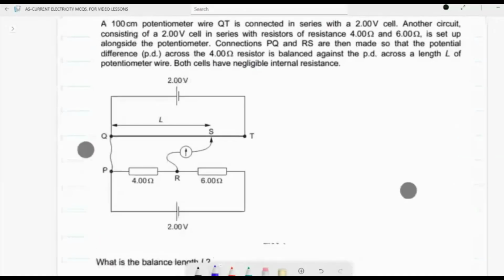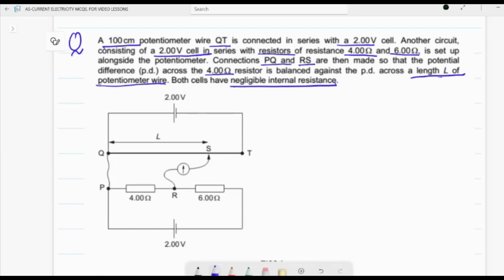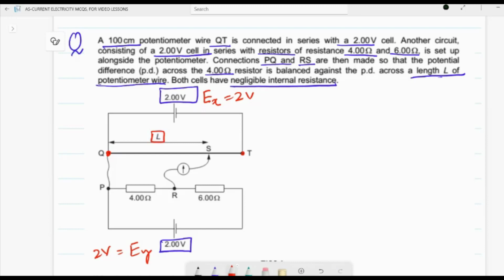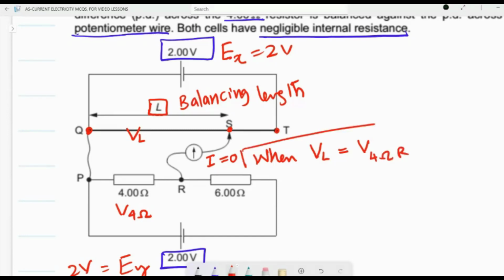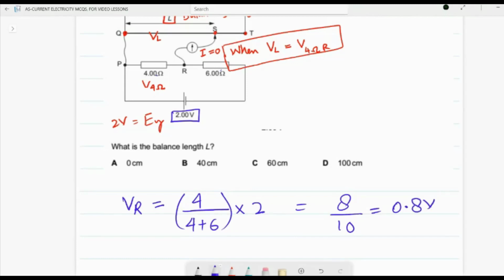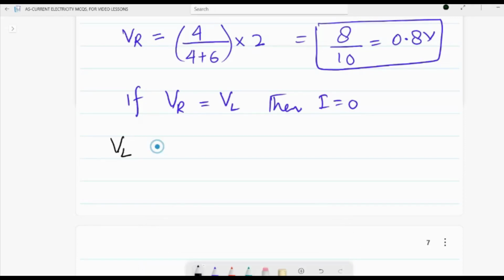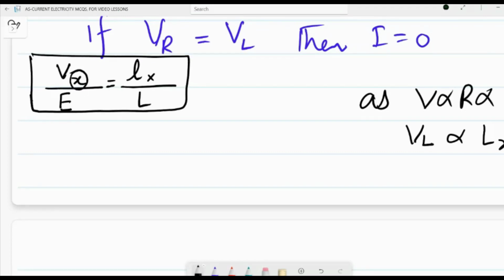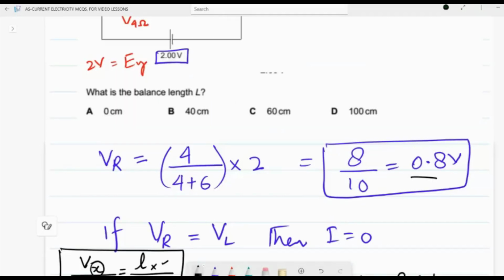9702 CAIE Past Years MJ16 P13 Q36 [9702/13/M/J/16] A 100 cm potentiometer wire QT is connected in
A 100 cm potentiometer wire QT is connected in series with a 2.00V cell. Another circuit, consisting of a 2.00V cell in series with resistors of resistance 4.00Ω and 6.00Ω, is set up alongside the potentiometer. Connections PQ and RS are then made so that the potential difference (p.d.) across the 4.00Ω resistor is balanced against the p.d. across a length L of potentiometer wire. Both cells have negligible internal resistance.
What is the balance length L.
A 0cm     B 40cm     C 60cm      D 100cm

Reference. 9702 CAIE Past Years MJ16 P13 Q36  [9702/13/M/J/16]

☑️ Tricky MCQS series
☑️ Class: AS A Level
☑️ Subject: 9702 Physics
☑️ Chapter: Current Electricity
☑️ Topic Name: Current Electricity  MCQs
☑️ Topics Covered in This Video: Current Electricity - MCQs | Class AS Physics MCQ (100 Solved)

If you have any Question tell me in Comment box.

Skip This.
Related Keywords.
physics galaxy,
physics asmr,
physics a level,
physics acceleration,
physics all formulas,
physics animationvirel,
viral,
viral video,
viral song,
virelai des marees,
viral tiktok song,
viral movie,
viral podcast,
viral arabic song,
viral asm bopster,
viral arabic song tiktok,
viral audio,
viral attitude song,
viral anime song
physics virel mcqs
physicsquestions
physics fun videos,
physics fun gadgets,
physics fun sandbox game,
physics fun shop,
physics fun facts for students,
physics fun and research,
physics fun game,
physics fun shorts,
physics fun activities,
physics fun app,
physics and fun,
physics science and fun,
physics learn and fun
fun with physics,
fun with physics nlm,
fun with physics kinematics,
fun with physics friction,
fun with physics experiments,
fun with physics class 12,
fun with physics rotational motion,
fun with physics class 11,
physics answers
physics virel video
trending physics,
physics wallah trending video,
top trending gk physics,
physics trending topics,
trending research topics in physics,
in galvanometer/physics experiment#scienceexperiment
physics wallah trending news
Related Tags.